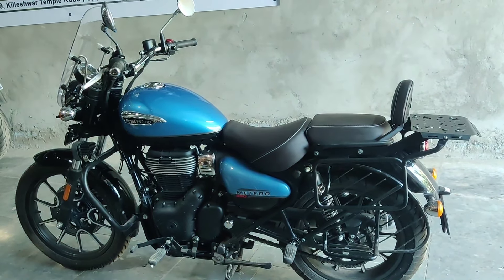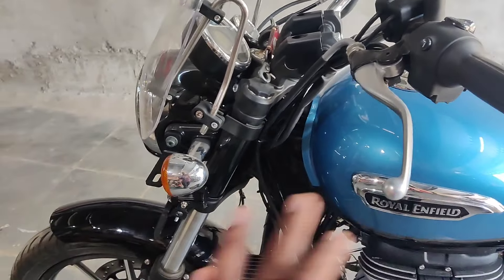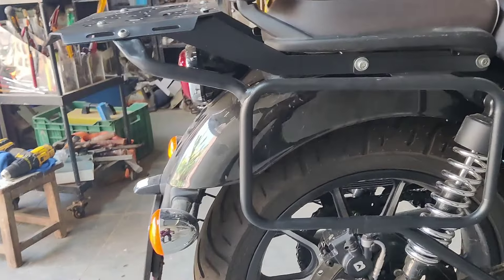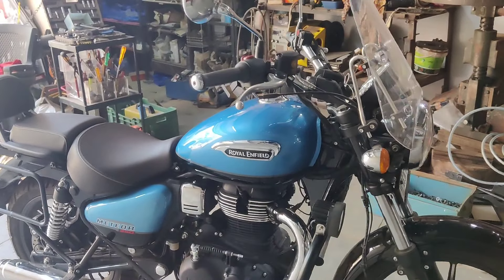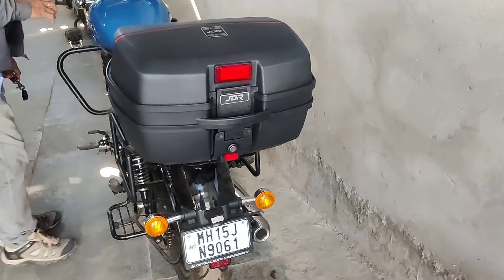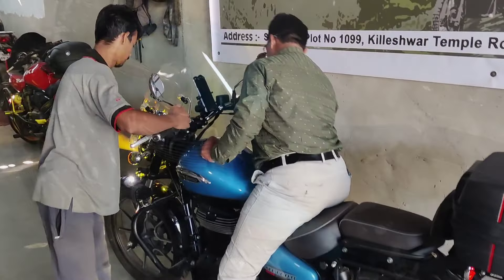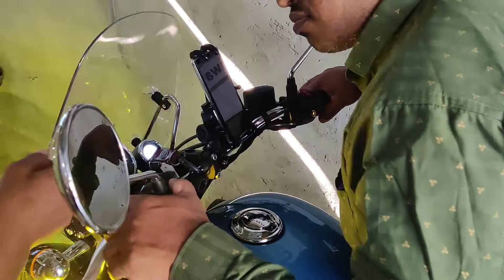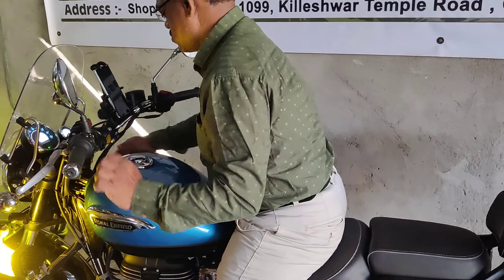Royalenfield meteor350 . an beautiful and comfortable cruzer got more comfort and touring mods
the handle bar risers are available on